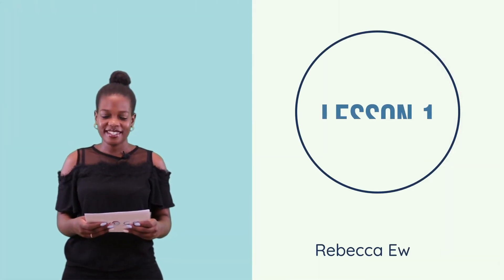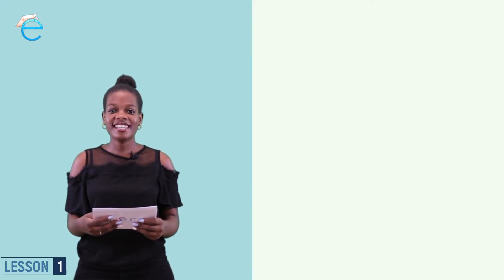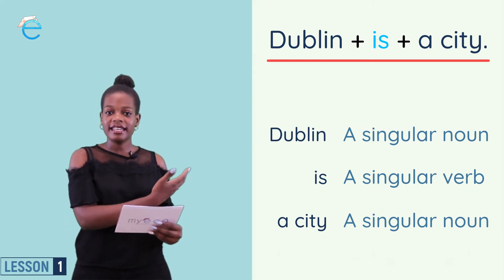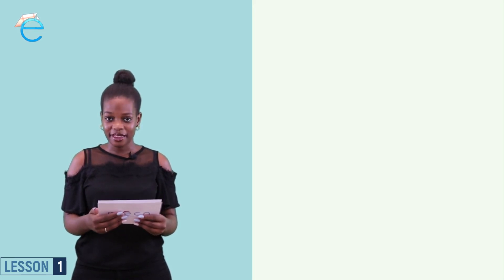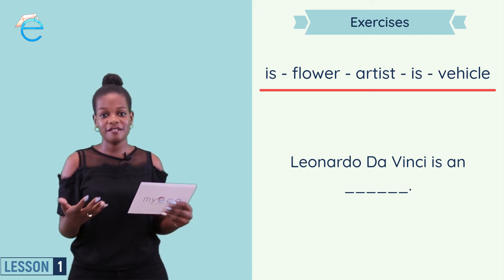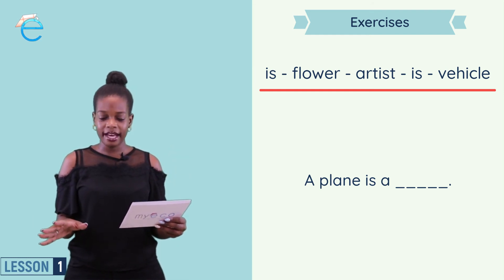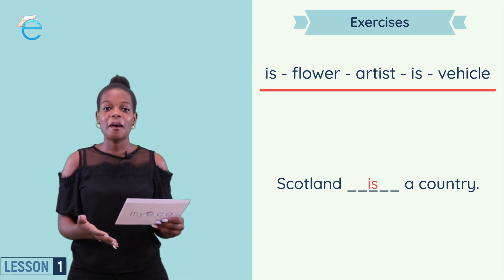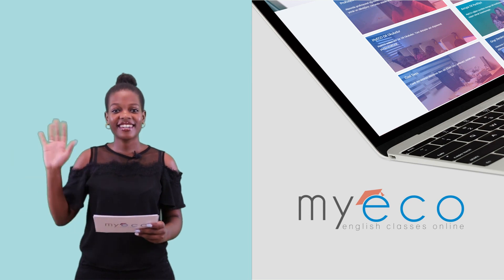Elementary Lesson 1: Basic Singular Sentence Structures | A1-A2 Level English Grammar Course - MyECO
A1-A2 Level Online English Lesson 1 | Basic English Grammar and Structures A1-A2 Elementary Level

With this lesson, you can benefit from our free-of-charge English Course Videos.

If you would like to do activities related to each video lesson, you can buy our course on the UDEMY platform.

Please check the "Basic English Grammar Course" on Udemy Platform and buy it with a %90 discount.

In this Udemy course, you will do a lot of activities, solve questions and learn vocabulary, and watch review videos. You can also download the pdf vocabulary study materials.

Check our A1-A2 level English Reading Course. With this course, you will do a lot of reading and learn pronunciation.

Start studying with our videos and reinforce what you've learned. Check our other Udemy courses here:

English Course

PT: Nível de Inglês A1 e A2 - Aula Online 1

Para fazer as atividades e baixar um arquivo pdf clicando no link abaixo:

Os vídeos MyECO estão agora disponíveis no UDEMY com milhares de atividades e perguntas, bem como vocabulário e vídeos. Comece a estudar com nossos vídeos e reforce o que você aprendeu. Clique aqui para ver nosso curso UDEMY e compre um desconto especial imediatamente:

English Course

مستوى اللغة الانجليزية المبتدئ :الدرس أونلاين رقم 1

من اجل القيام بالتدريبات و تحميل ملفات المرادفات, قم بالتسجيل في دورتنا من الرابط أدناه, و أحصل على تخفيض